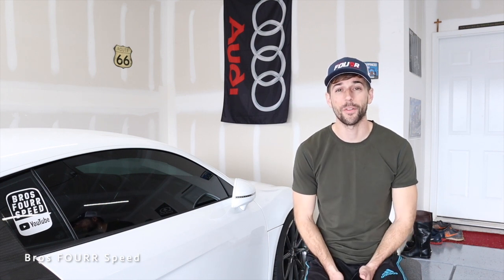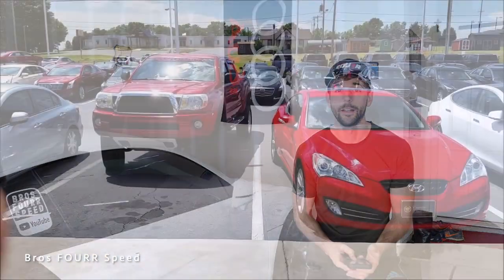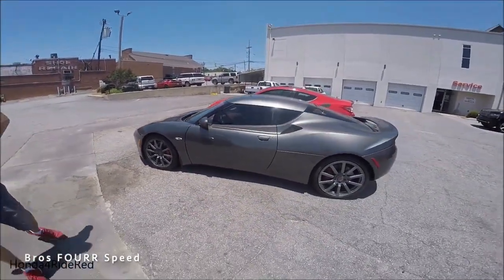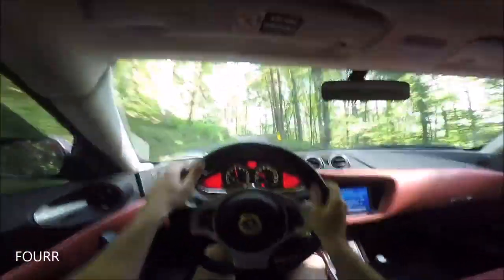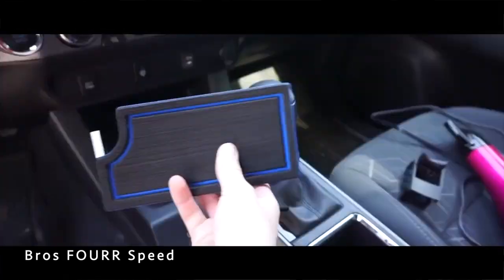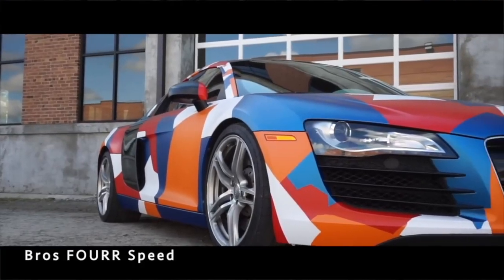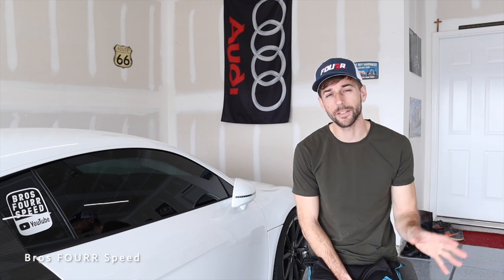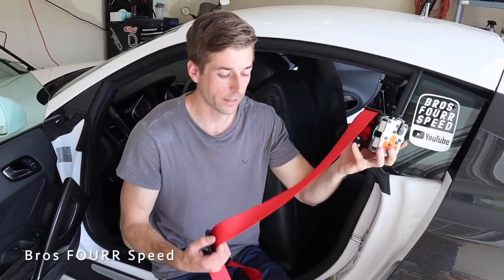Every Car I've Owned Since I was 16 Years Old!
👋 In todays video I go over all the cars that I have owned since I started driving!  All of these cars have a playlist where you can see more details from installations to ownership reviews and much more!  Today just hits on some minor details about each car and the timeline of the cars as well!
Real briefly I'll go over each car...
First was my 2007 Toyota Tacoma XSP!  An absolute dream truck and that was the longest vehicle I have owned to date!  I had that though high school and college and put 82K miles on it before having to trade it in!  Such an amazing truck and we did so much with it experiencing off-roading and dipping into filming modifications!
Sadly I had to trade that in and that was for a 2011 Hyundai Genesis Coupe 3.8!  A sporty coupe that was fairly new to the market!  It was a fun car that I put 10K miles on in about a year.  Again, did some modifications to the car, but not a whole lot for the time I had it!
When I was ready to search for something new, I found a 2010 Lotus Evora and decided to make the switch from the Hyundai to a "real" sportscar and one with a manual!  The Lotus was definitely a fun car, but I don't miss it at all.  I didn't do a lot with this car aside from cosmetics and just driving it!  I put about 10K miles on this car in a year and it was cool for the time being!
FINALLY I was ready to get back into a Tacoma!  So I sold the Lotus and bought my current Tacoma!  5 years later and 40+K miles, this has been the best truck I've ever owned and can't wait for the next generation Tacoma to come out!
It was also FINALLY time to buy my dream car, the Audi R8!!  I had been saving for years for this car and couldn't believe at 26 I was ready to purchase the car!  I had that about 1.5 years and put about 10K miles on it as well!  Such a fun car and I knew when I sold it, I had to buy another one someday!
For the short term cars, the 350Z was fun but not what I expected when I bought it, and the Jeep was also fun to experience!  I also had a C8 on order which never worked out and I'm glad because that allowed me to buy another R8 that I've had even more fun with!
Can't forget the motorcycle, the 2007 Honda CBR600RR!  I've put 22K miles on this bike and don't plan on selling it anytime soon!  It's such a fun toy and it's in the background of videos, but doesn't get filmed too much!

Our Equipment:
- Cannon M50
- Rode Mic
- Joby Suction
- 64GB SD Card
- GoPro Hero 10